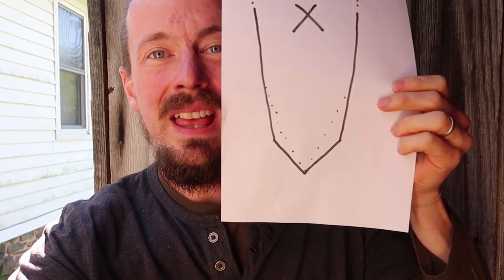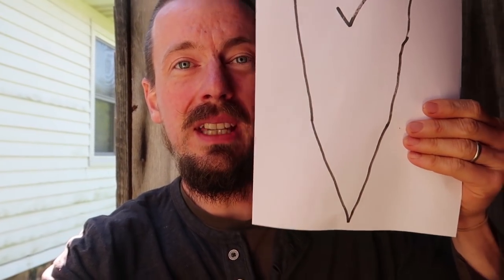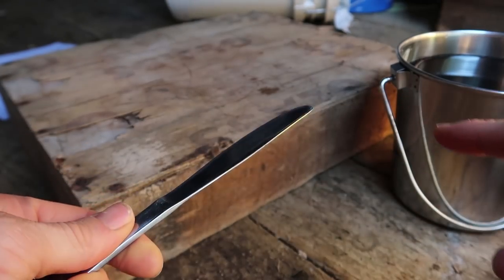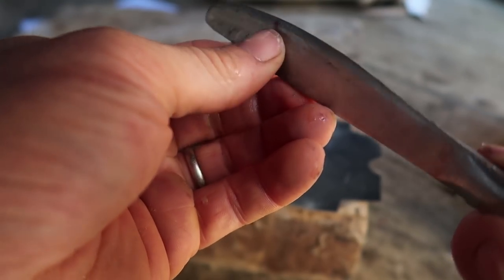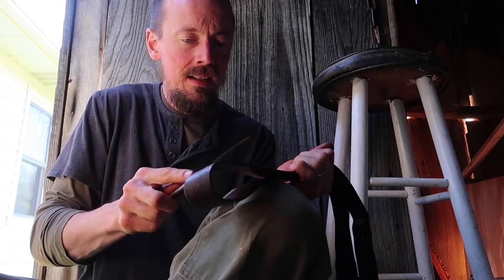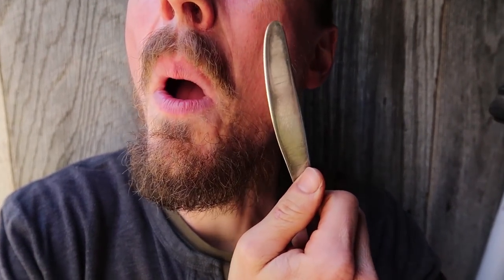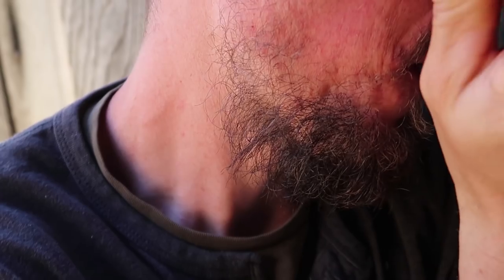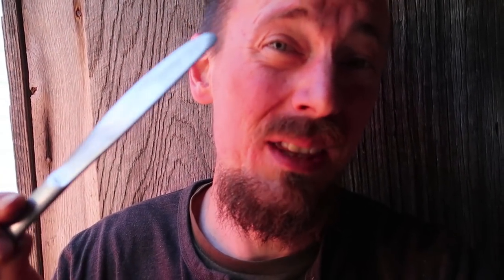Sharpen ANY KNIFE (Even a BUTTER Knife) No SPECIAL TOOLS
Today I hope to take the mystery out of sharpening knives. I show how you can sharpen any knife, including a butter knife  to a razor sharp edge. I use no special tools to achieve this.

Elliot Coleman:
Four Season Harvest